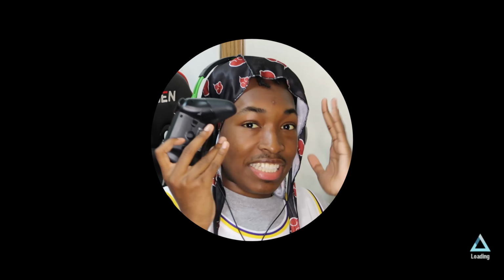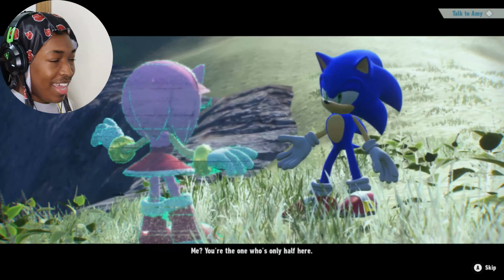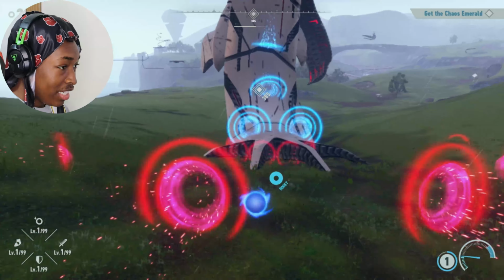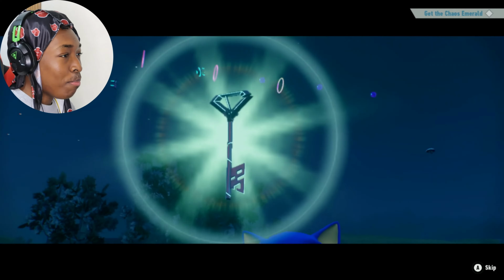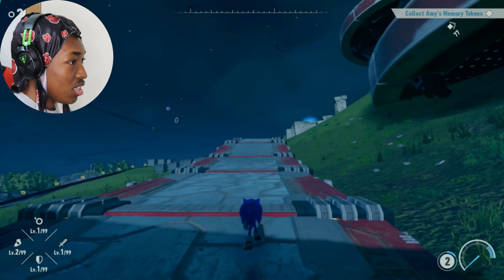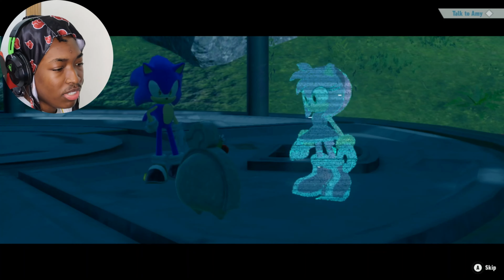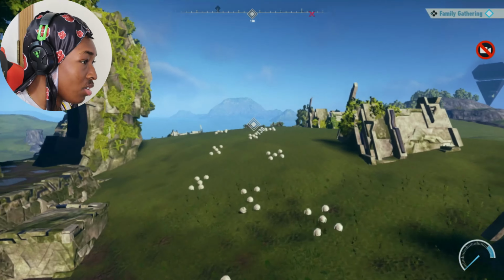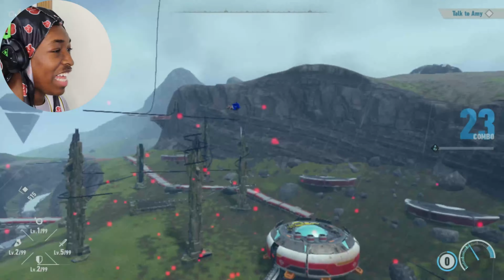FIGHTING TO THE TOP ⬆️ | Sonic Frontiers Episode 2 | FACECAM